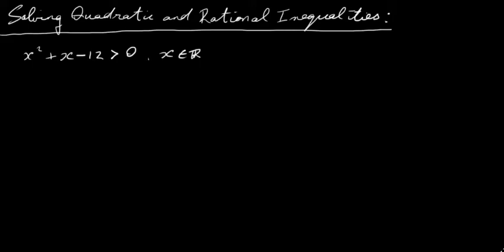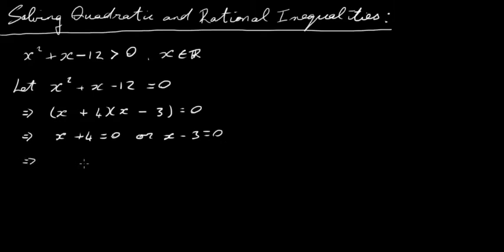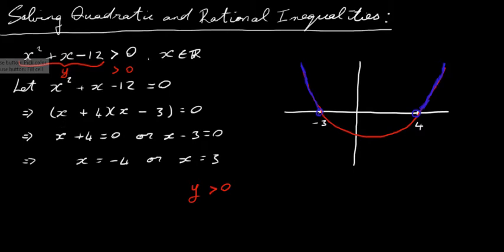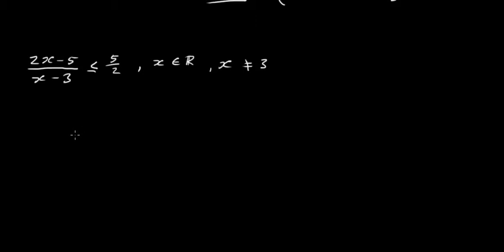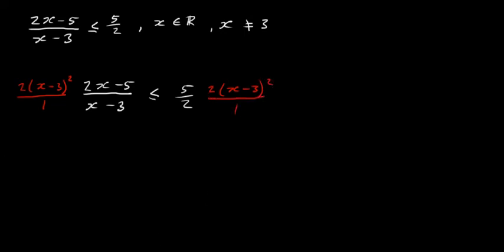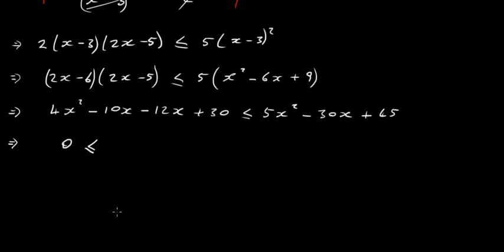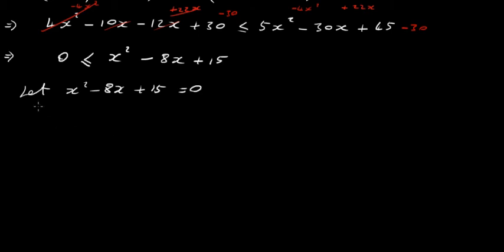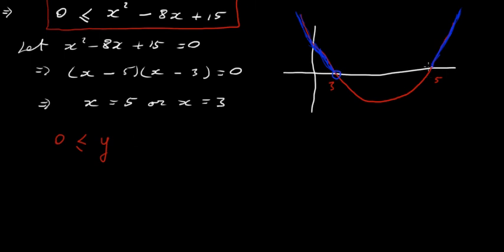Quadratic and Rational Inequalities